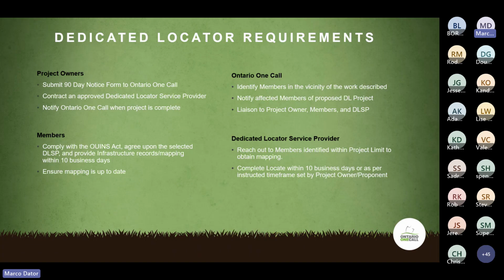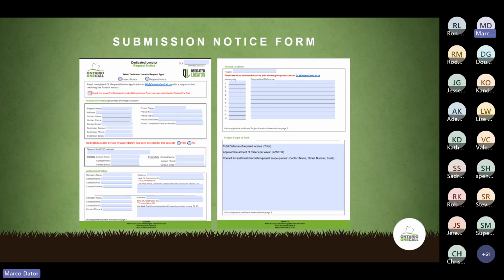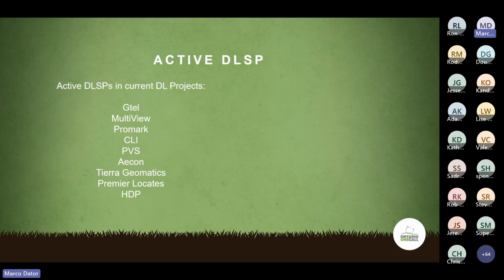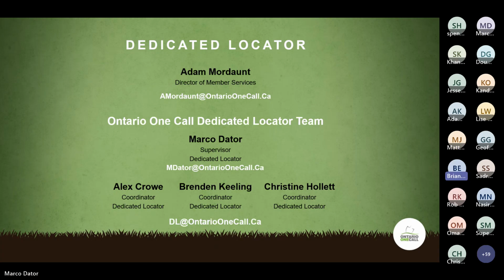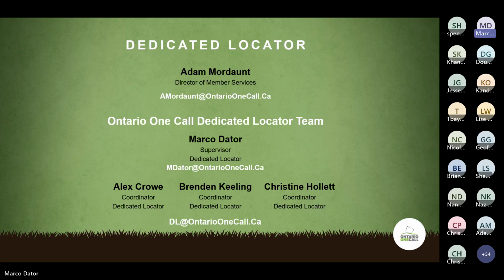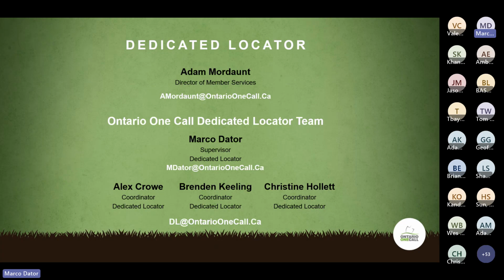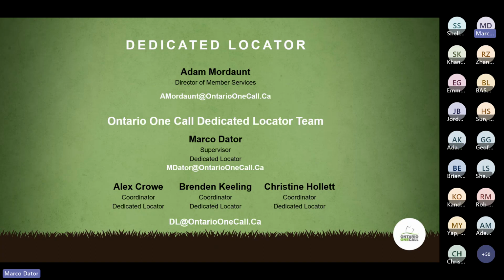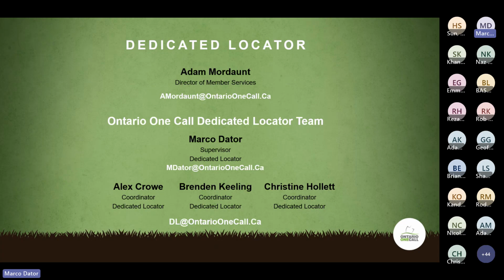Dedicated Locator In-depth Q&A Session for Infrastructure Owners - May 2023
An interactive virtual session to learn more about how Municipalities can benefit from Dedicated Locator (DL), how the process works, and how DL can revolutionize projects!